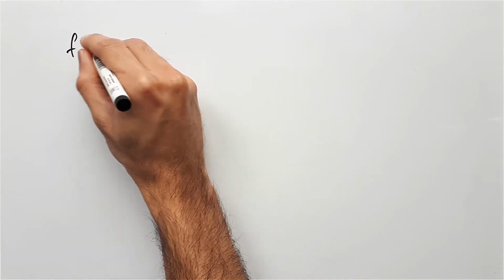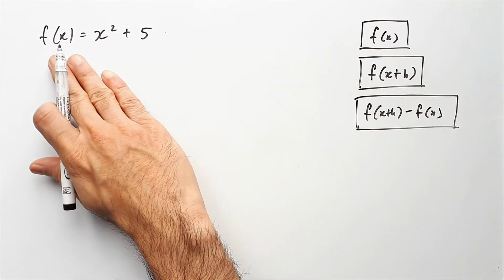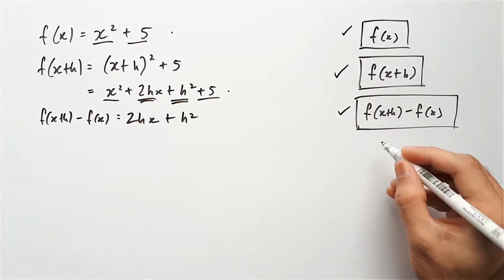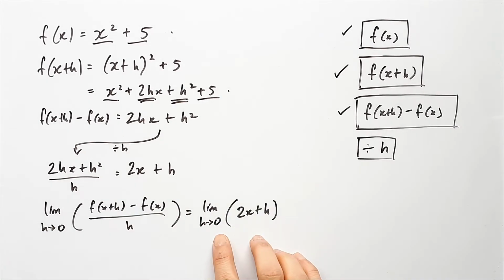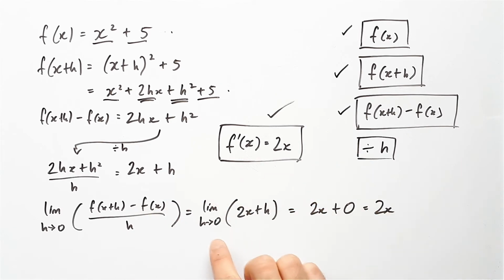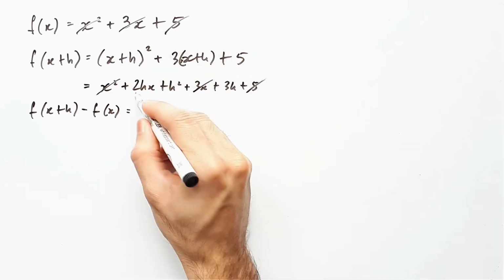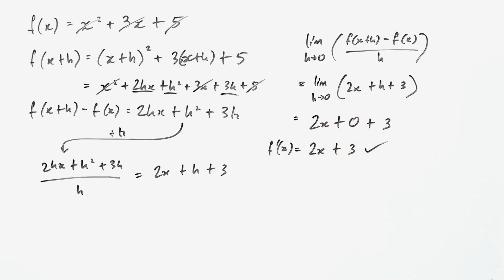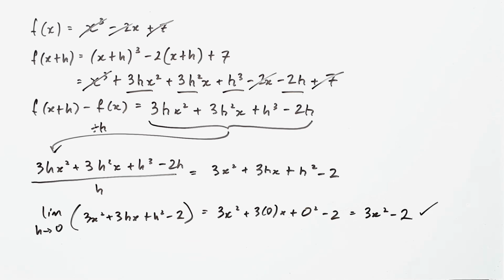Easy Way to use First Principles to Derive and Find f'(x) | VCE METHODS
Watch this video to learn how to work with First Principles. The formula is quite large so breaking it down into bite sizes and working on it piece by piece reduces the number of mistakes one could make when working through the problem. Plus, there's less repetition for writing the limit outside.

The limit itself is used like a substitution in functions. All you need to do is replace h for the value of zero every where on the right side of the equation when finding the derivate of a function.